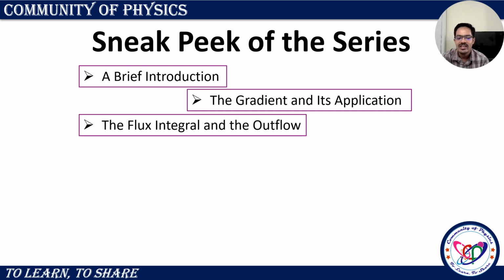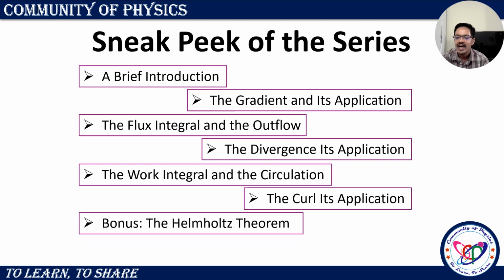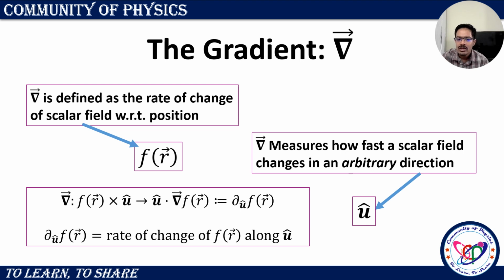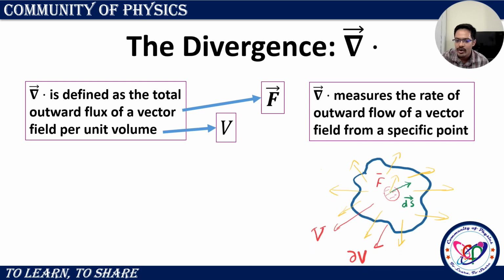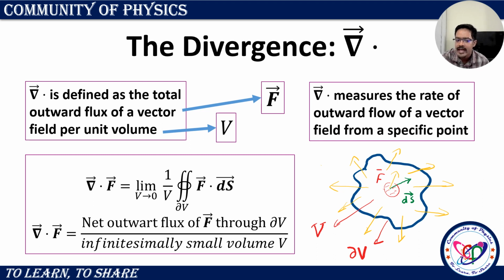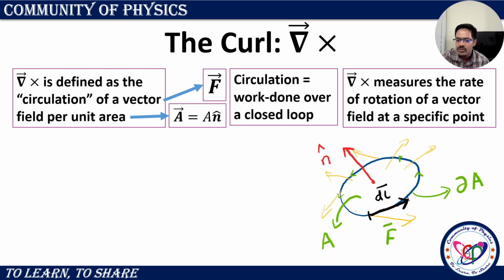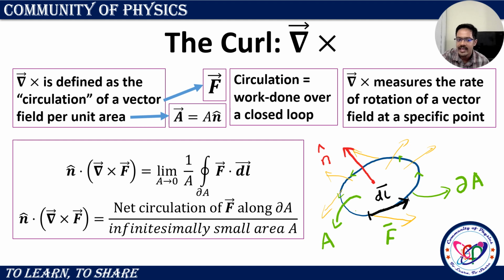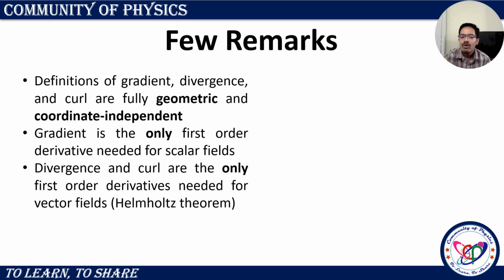Gradient, Divergence, and Curl: An Introduction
Learning to master vector calculus can be both a rewarding and an exciting journey. Goal of this video is to kick-start such one. This is the first video of a series of video lectures on gradient, divergence, and curl. It briefly explains those three mathematical concepts before going into the details.